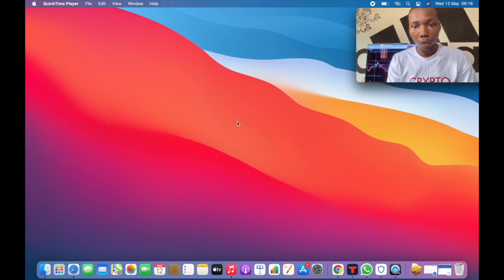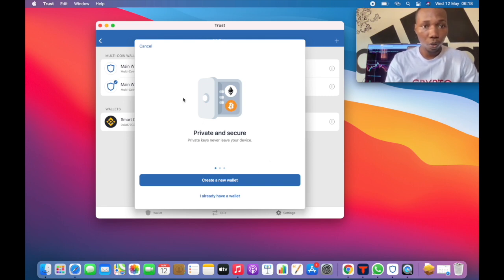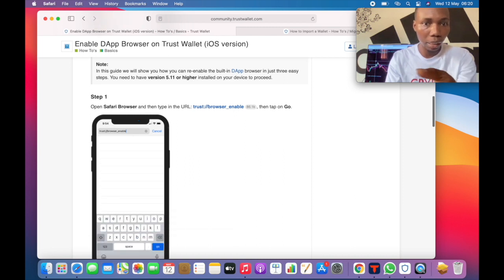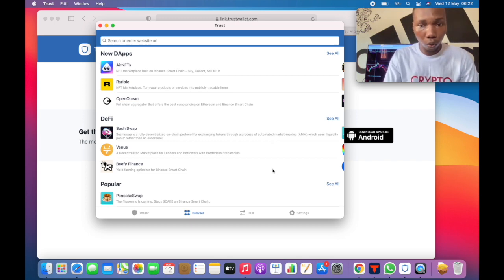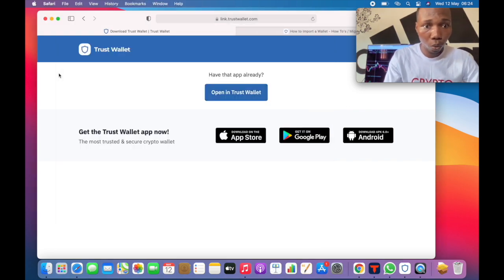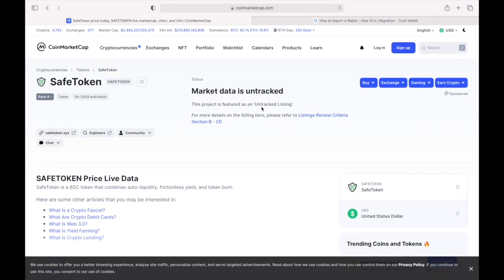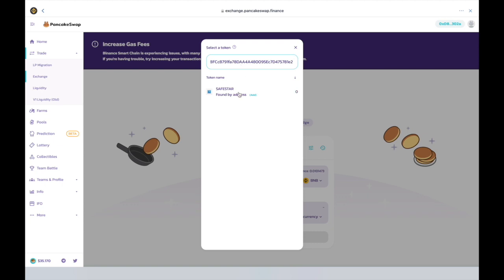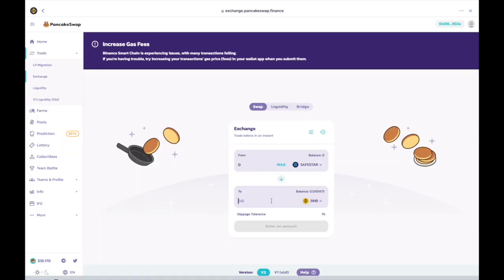Shitcoin season. Pancakeswap on trust wallet: How to Activate, Buy(slippage) and Sell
Hello guys this video talks about using pancake swap on trust wallet. you will learn how to set it up and activate the browser and how to swap your bnb to other bsc coins on pancake swap. And you will learn the secret on how to use 1% slippage to swap from bnb to other shit coins.